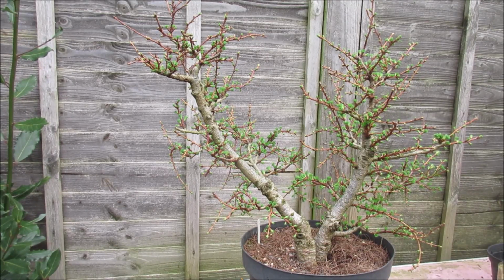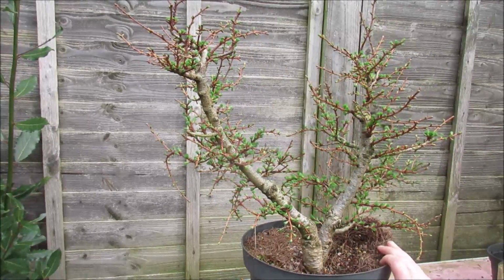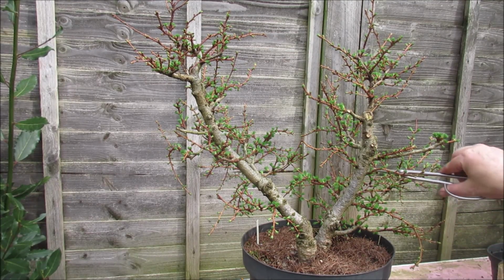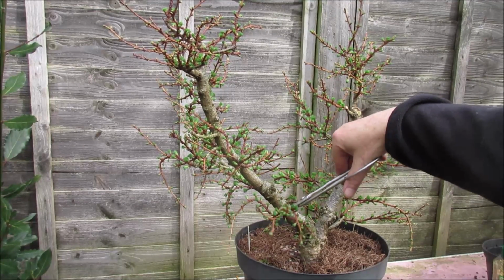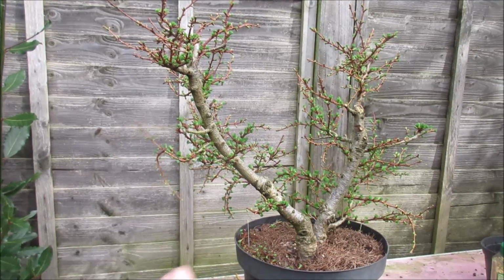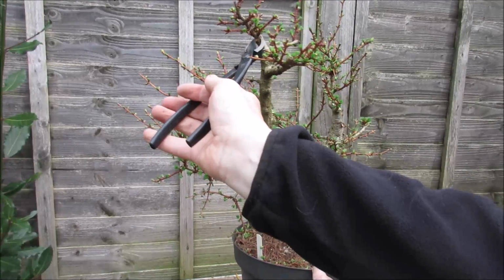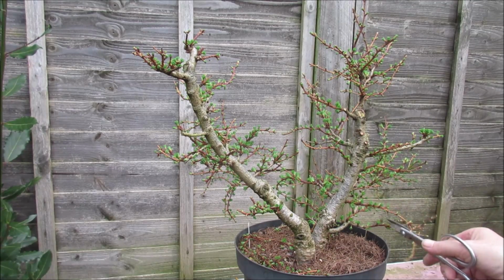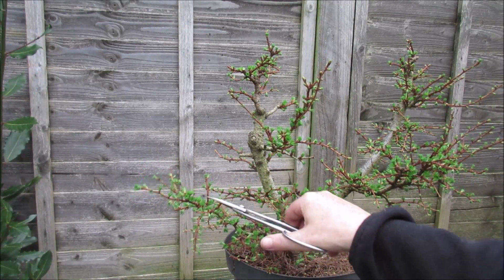Twin Trunk Japanese Larch Fusion Bonsai Update March 2019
Disappointing progress with this project. Still onwards and upwards right? Some minor trimming and back on the bench for another year.